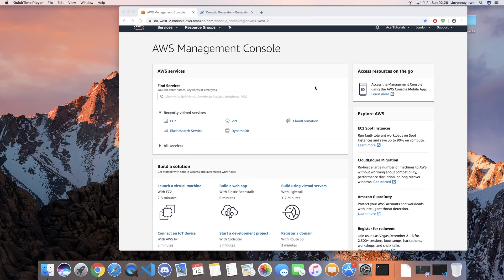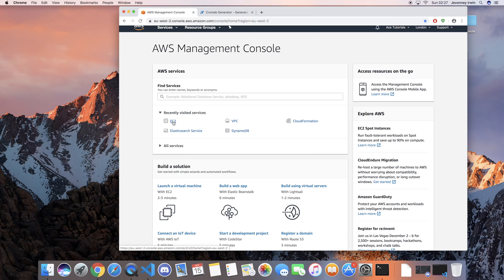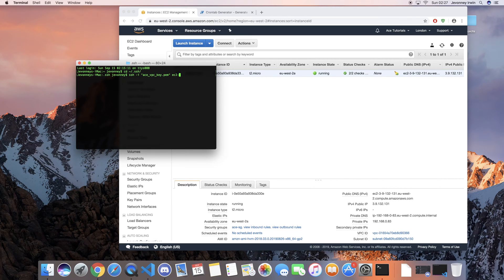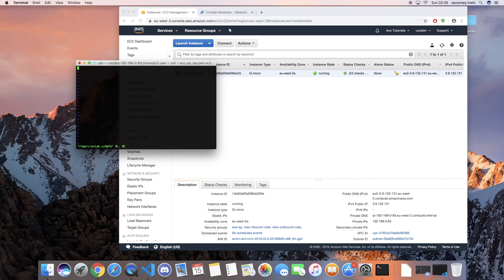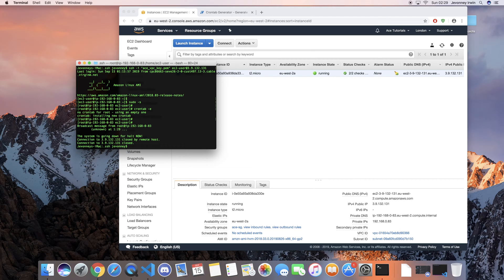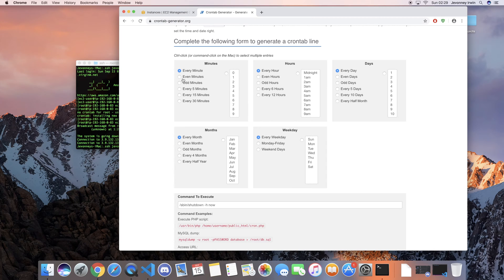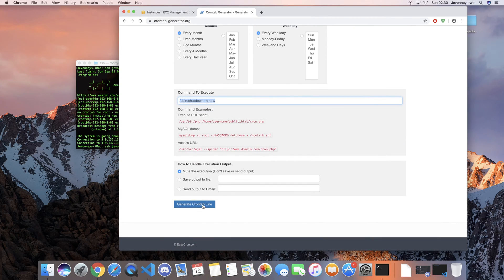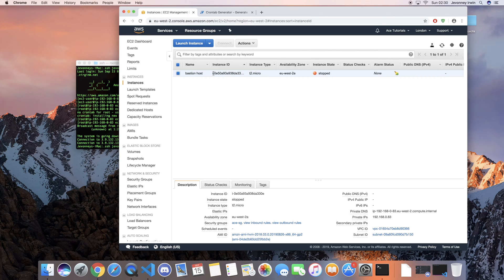Auto Shutdown an EC2 Instance using Cron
Tutorial on how to shutdown an EC2 instance using crontab.